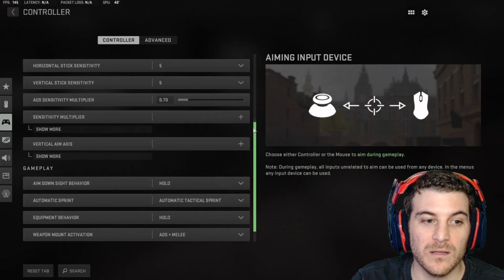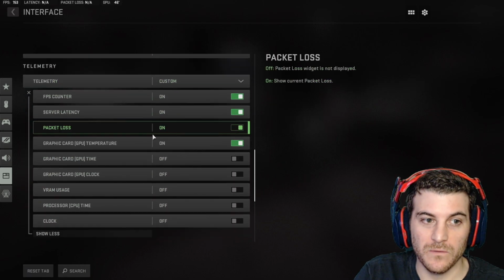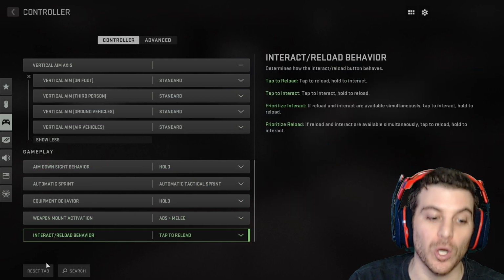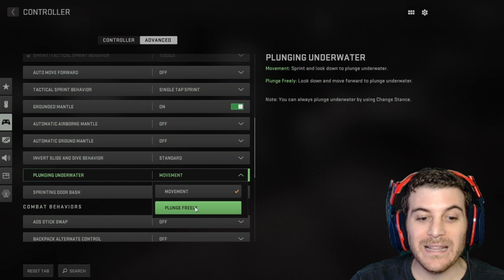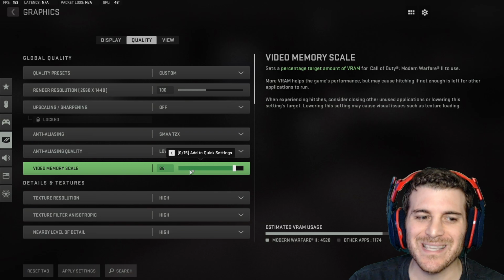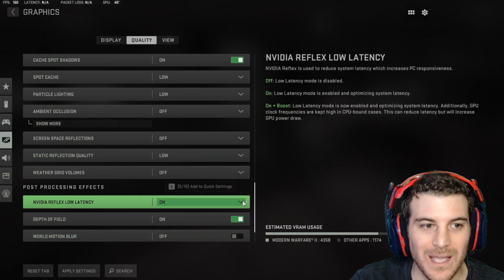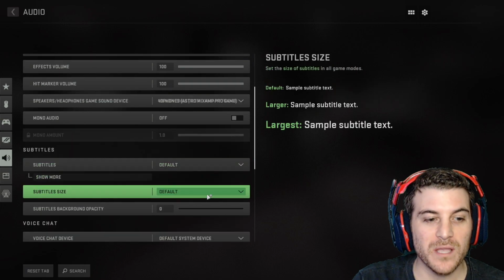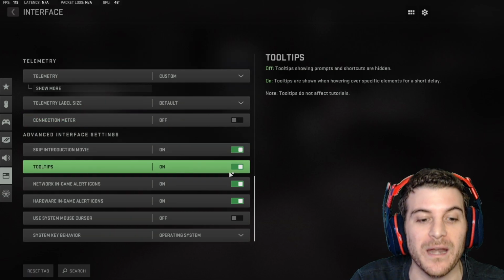The BEST Settings For Modern Warfare 2 | TURN OFF Upscaling/Sharpening!!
Here are the best settings for Call of Duty Modern Warfare 2! These settings will give you the best competitive edge for controller, graphics, audio, and more!

Timestamps:
00:00 - Intro
00:09 - All Quick Settings
01:45 - Detailed Controller Settings
04:39 - Detailed Graphics Settings
07:19 - Detailed Audio Settings
08:09 - Detailed Interface Settings
09:14 - Outro